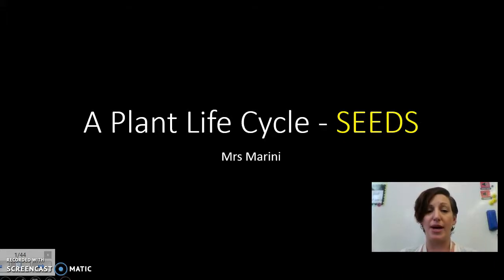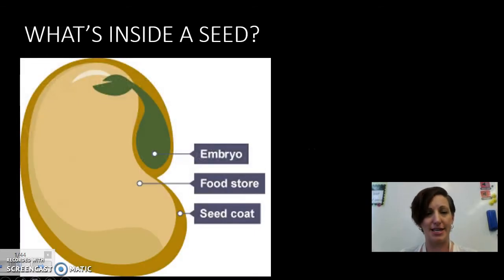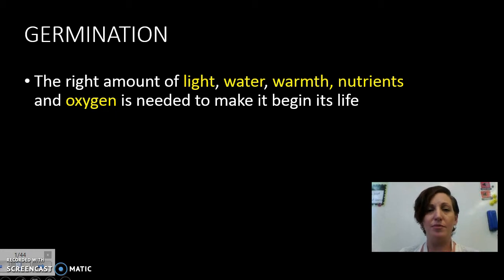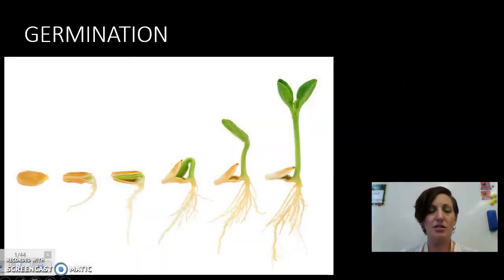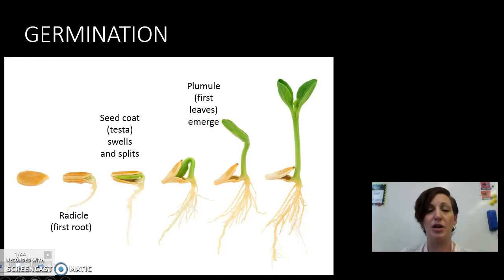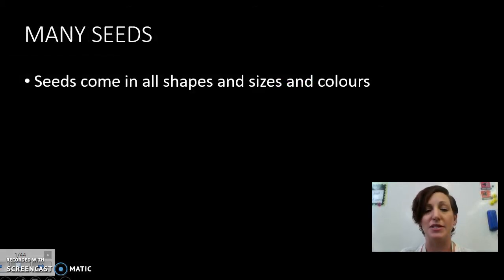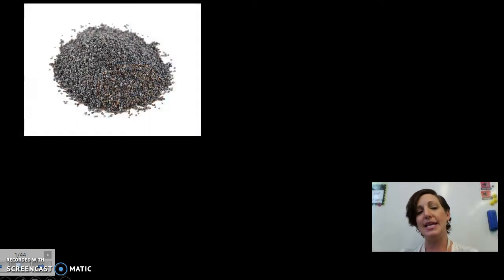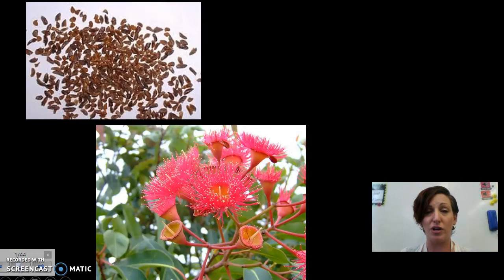Seeds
Part 1/6 in the Life Cycle of a Plant series